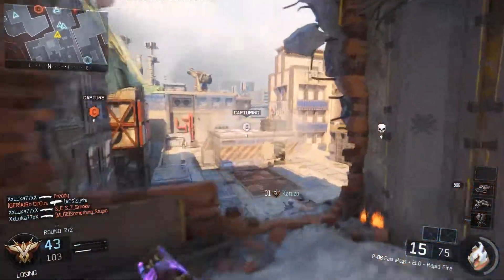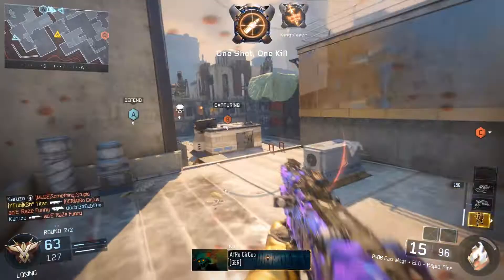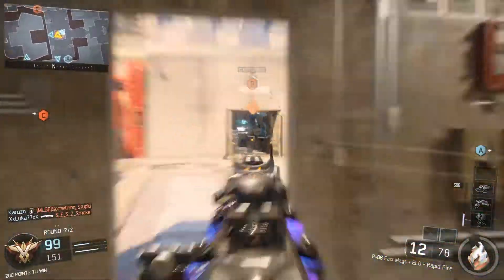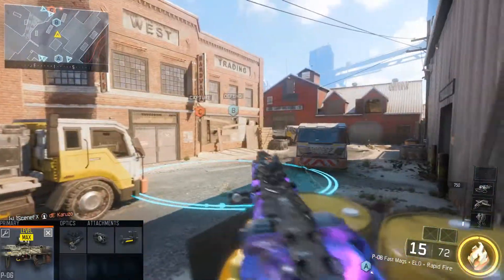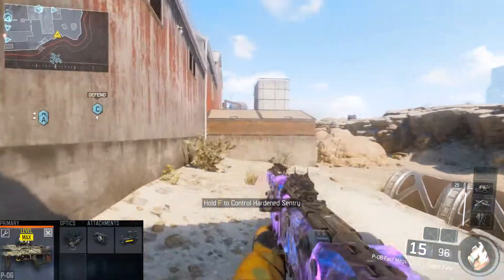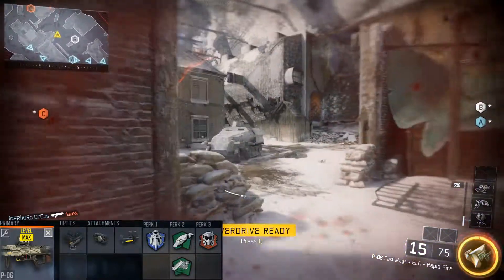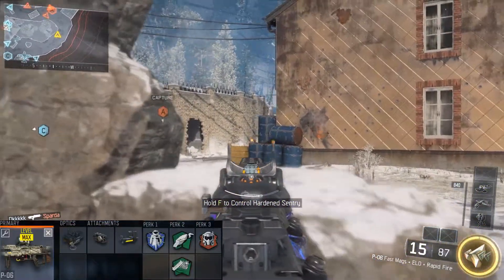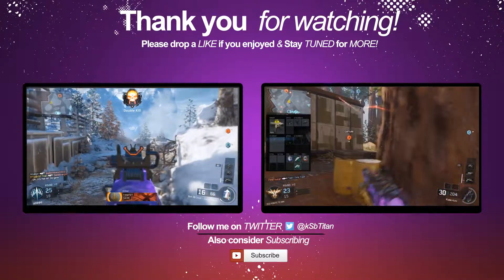MOST OP CLASSES - P06 a.k.a God Gun OP Class Setup [PC] - (Black Ops 3 Multiplayer)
The God Gun OP Class Setup is here! Enjoy and may you get a nuclear every time you use this thing! :3

Thanks a lot for watching! :3

MUSIC - IZECOLD - Close (feat. Molly Ann) (NCS x FHM Release)